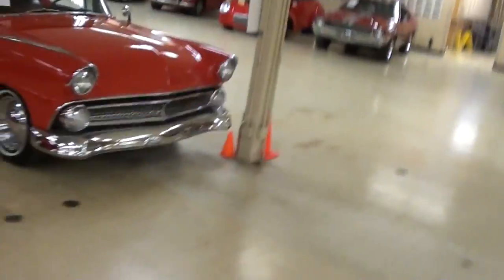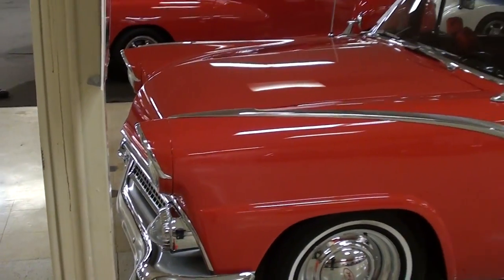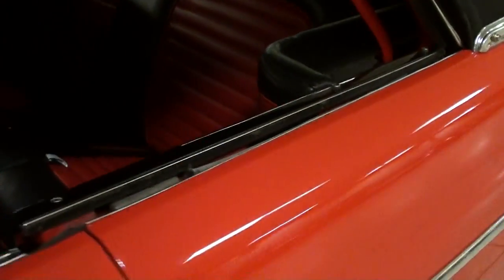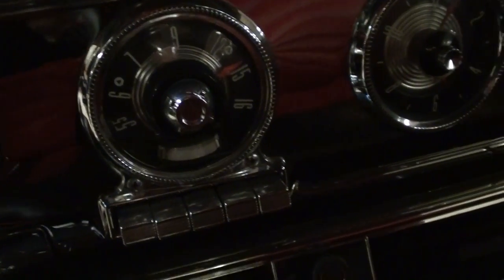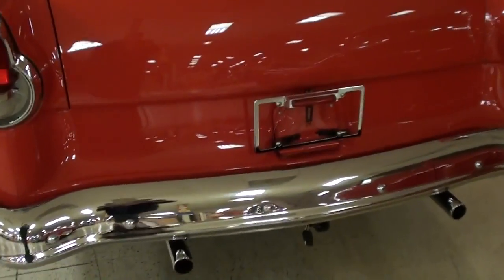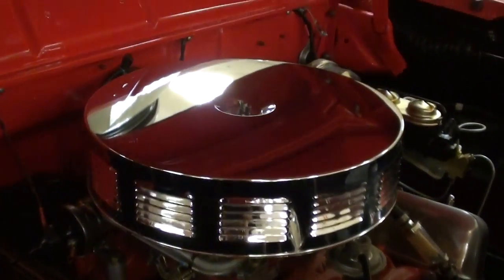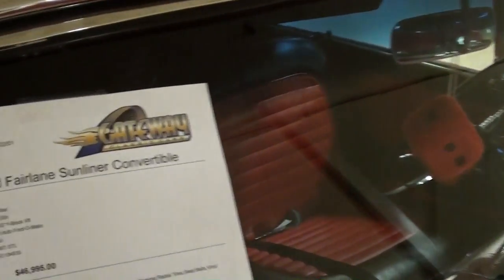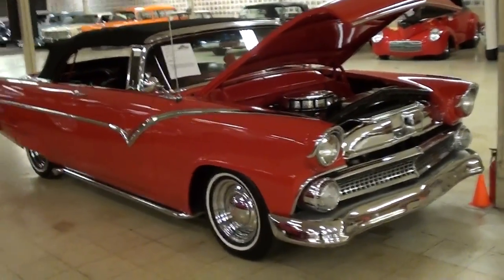1955 Ford Fairlane Sunliner Convertible 292 Y-block V8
I thought you'd like a look at this beautiful 1955 Ford Fairlane Sunliner Convertible.  This gorgeous classic car screams of the '50s. Actually, we're pretty sure you can hear the Happy Days theme song if you listen closely. The Sunliner is powered by its numbers matching 292 CID V8 and automatic transmission. The drivetrain has been recently rebuilt and now has just 5000 miles! The exterior of the car is painted in a great looking red and has tons of chrome! The interior is comprised of a custom red/black vinyl. Other options include: A/C, AM/FM Radio, Convertible Auto Top, Hub Caps, Power Brakes, Power Steering, Seat Belts, Vinyl Interior, White Walls, and Radial Tires. The original rear-end was also rebuilt just 5000 miles ago. Other new parts include: new top, top lift and pump, driveshaft, brakes and lines, heater core, aluminum radiator, and front end suspension parts.

MacLeod's description:

Genre: Blues
Length: 3:15
Instruments: Guitar, Bass, Kit, Organ, EP
Tempo: 90